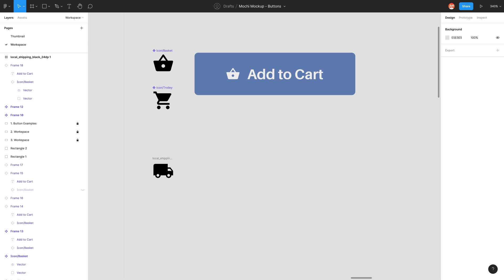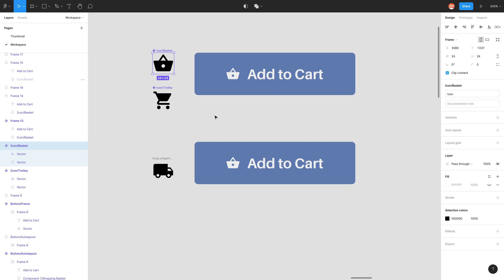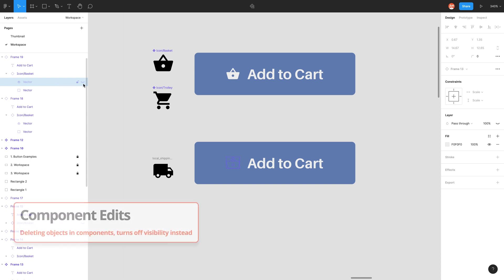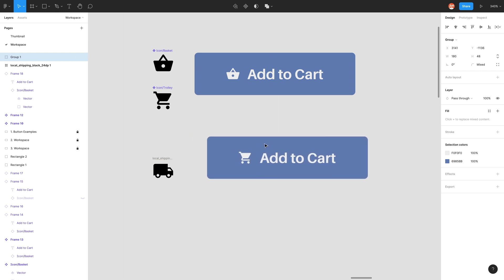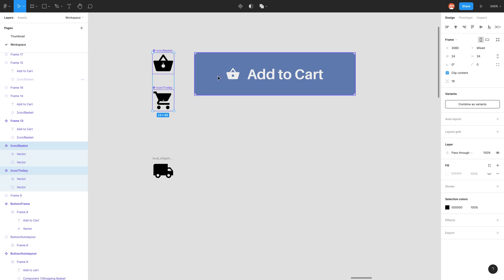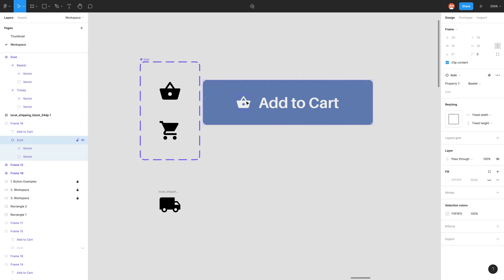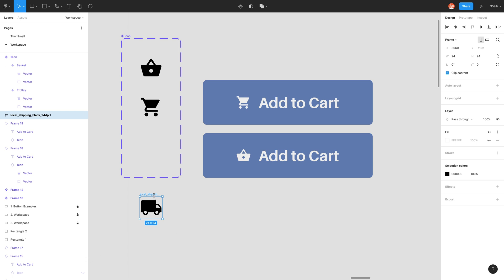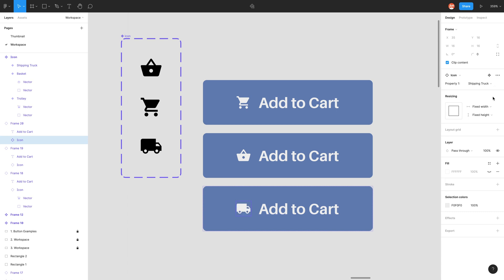Figma Tips ⚡ - Swapping Button Icons using Variants [old]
Need to swap out an icon in your button?
This method is now outdated with the introduction of Component Properties.

Time Stamps ⏱️
00:00 Introduction
00:36 Avoid this method
03:29 Setting up icon variants
07:23 Like, comment, subscribe fam

Resources ✏️
Material Icons by Google

Got a question about figma, or the UX/UI industry?
Any suggestions for topics you would like me to cover?